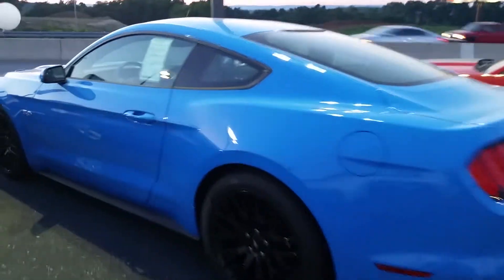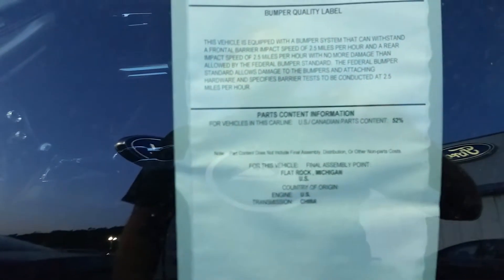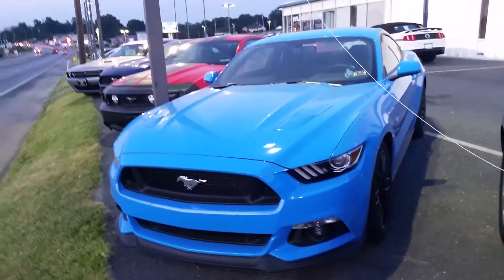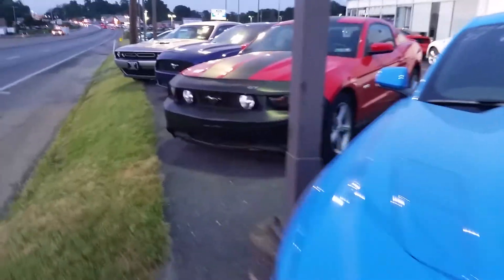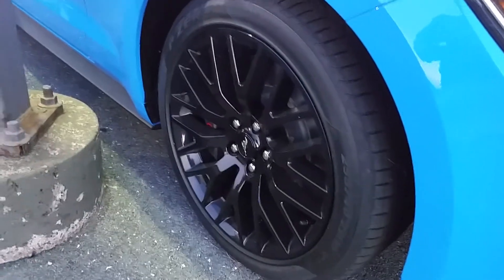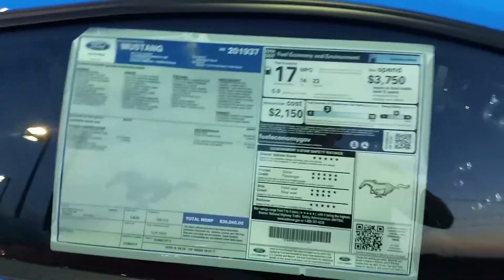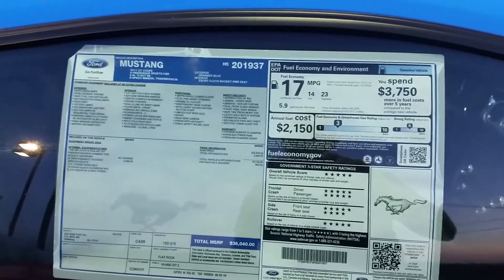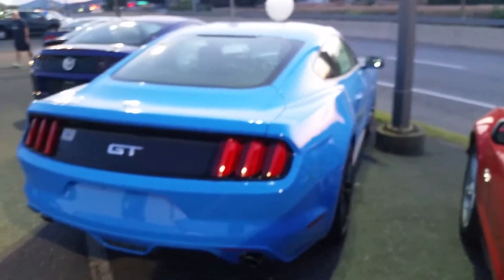2017 Grabber blue Ford Mustang with Performance Package for sale in Dillsburg Pennsylvania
This is not a GT Premium and does not have the Recaros priced around 36 thousand dollars.